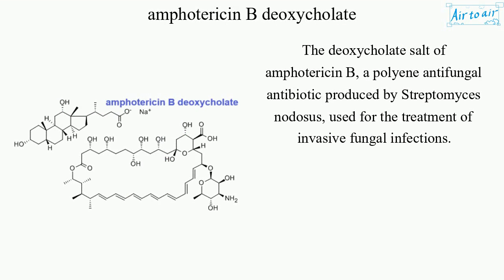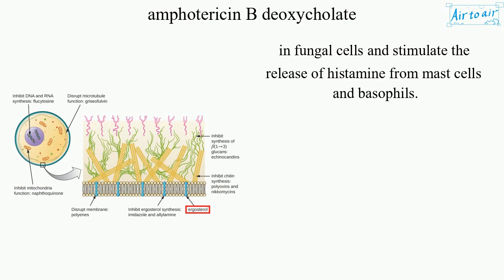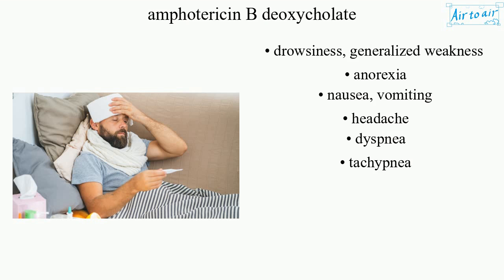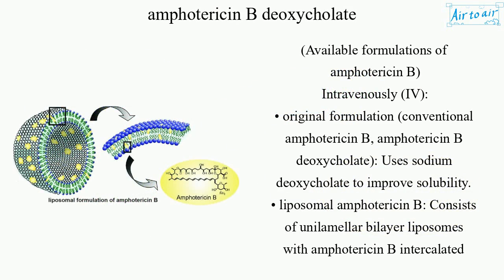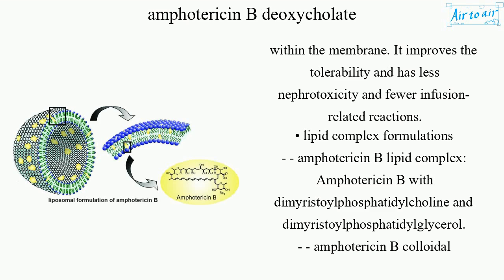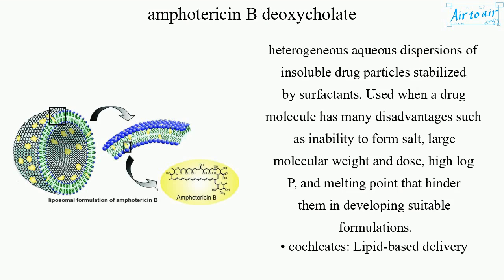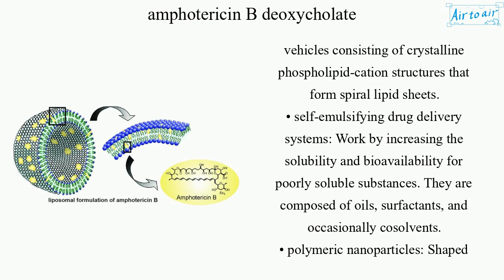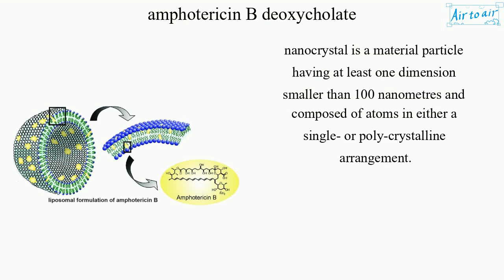amphotericin B deoxycholate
(ABD, conventional amphotericin B, d-AMB, AmB deoxycholate, AmB-Deox)

The deoxycholate salt of amphotericin B, a polyene antifungal antibiotic produced by Streptomyces nodosus, used for the treatment of invasive fungal infections.

It binds to ergosterol, an essential component of the fungal cell membrane, resulting in depolarization of the cell membrane, alterations in cell membrane permeability, leakage of important intracellular components, and cell rupture.
It may also induce oxidative damage in fungal cells and stimulate the release of histamine from mast cells and basophils.

However, it is associated with adverse drug reactions, including acute kidney injury (AKI) mediated by vasoconstriction and direct tubular toxicity.

Amphotericin B has severe and potentially lethal side effects. The side effects include violent chills and fevers to be nicknamed "shake and bake".
(side effects)
• high fever
• shaking chills
• hypotension
• drowsiness, generalized weakness
• anorexia
• nausea, vomiting
• headache
• dyspnea
• tachypnea

Amphotericin B alone is insoluble in normal saline at a pH of 7. Therefore, several formulations have been devised to improve its intravenous bioavailability.
Also, newer formulations of amphotericin B have aimed to improve the safety. For example, lipid-based formulations are no more effective, although they may be better tolerated by patients.

(Available formulations of amphotericin B)
Intravenously (IV):
• original formulation (conventional amphotericin B, amphotericin B deoxycholate): Uses sodium deoxycholate to improve solubility.
• liposomal amphotericin B: Consists of unilamellar bilayer liposomes with amphotericin B intercalated within the membrane. It improves the tolerability and has less nephrotoxicity and fewer infusion-related reactions.
• lipid complex formulations
- - amphotericin B lipid complex: Amphotericin B with dimyristoylphosphatidylcholine and dimyristoylphosphatidylglycerol.
- - amphotericin B colloidal dispersion: Amphotericin B with sodium cholesteryl sulfate.
By mouth (per os):
• solid lipid nanoparticles: The first generation of lipid-based nanocarriers that are formulated from lipids, which are solid in the body temperature and stabilized by emulsifiers.
• nanosuspensions: Nanosized, heterogeneous aqueous dispersions of insoluble drug particles stabilized by surfactants. Used when a drug molecule has many disadvantages such as inability to form salt, large molecular weight and dose, high log P, and melting point that hinder them in developing suitable formulations.
• cochleates: Lipid-based delivery vehicles consisting of crystalline phospholipid-cation structures that form spiral lipid sheets.
• self-emulsifying drug delivery systems: Work by increasing the solubility and bioavailability for poorly soluble substances. They are composed of oils, surfactants, and occasionally cosolvents.
• polymeric nanoparticles: Shaped like nanocapsules and nanospheres, accommodating improved stability. They have the polymer shell, surround the active compound shell, and exhibits enhanced drug accumulation. They are biocompatible, biodegradable (e.g. chitosan, human serum albumin, bovine serum albumin).
• lipid nanocrystal formulation: A nanocrystal is a material particle having at least one dimension smaller than 100 nanometres and composed of atoms in either a single- or poly-crystalline arrangement.

Cf. imidazole, triazole